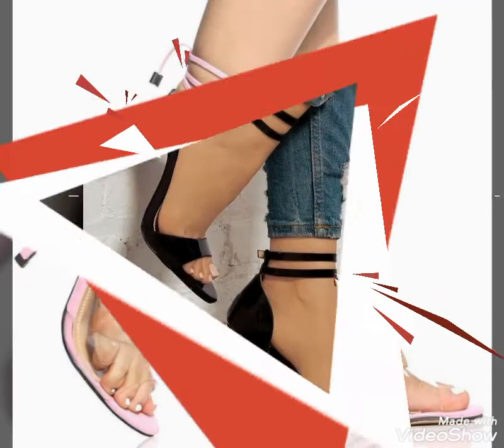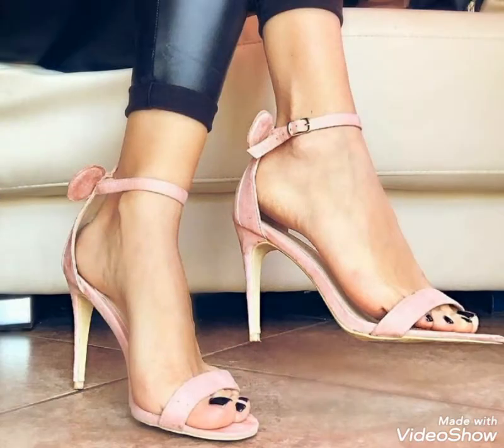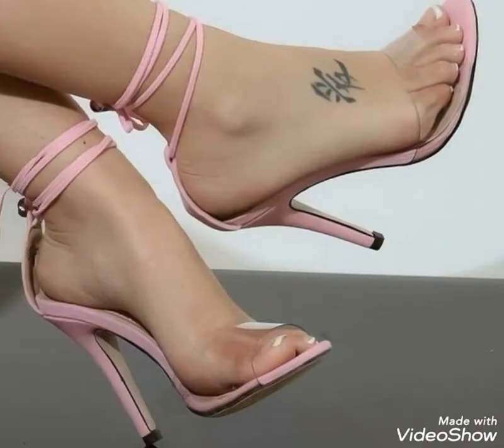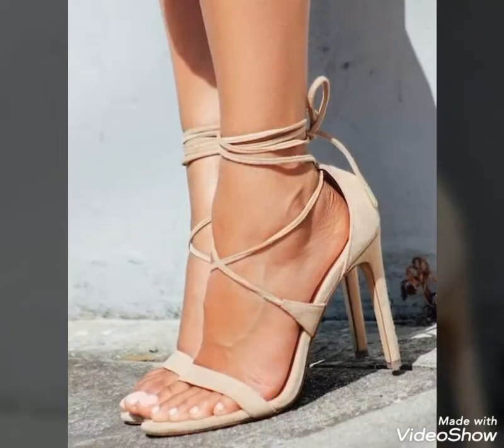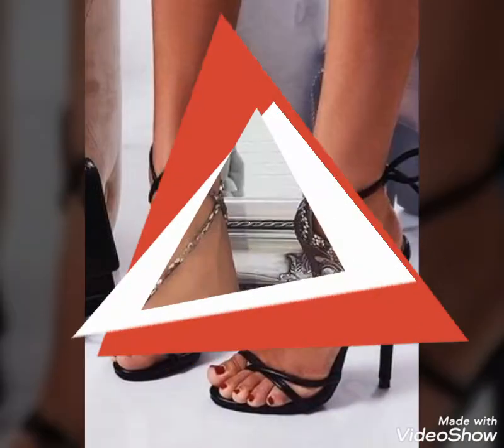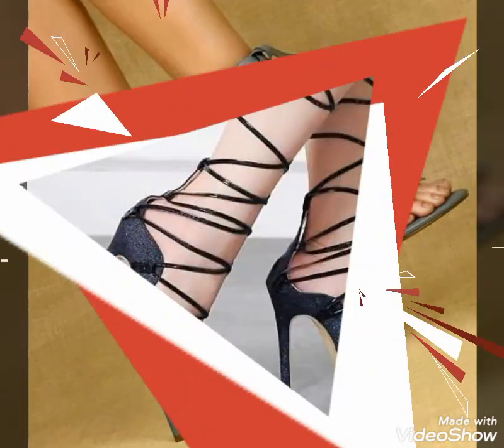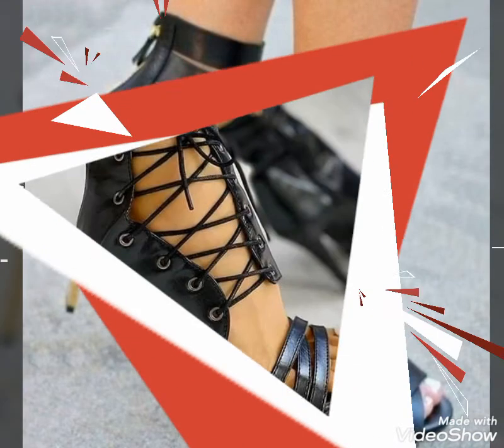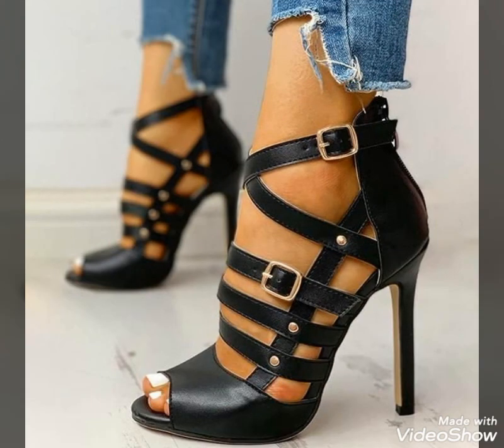much cute & alluring designs of open toe high heel sandals designs ideas for fashionista women's